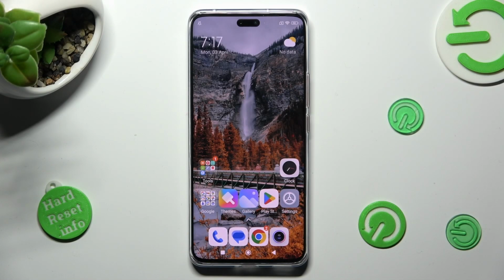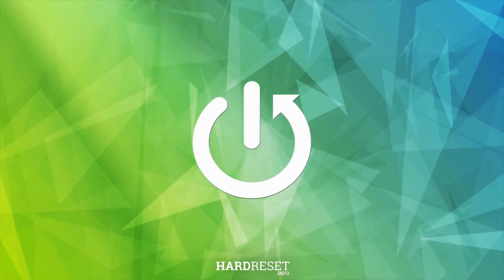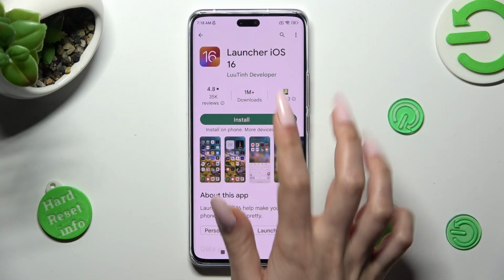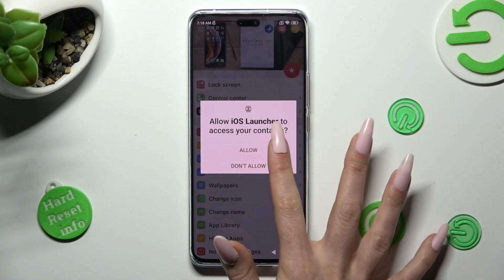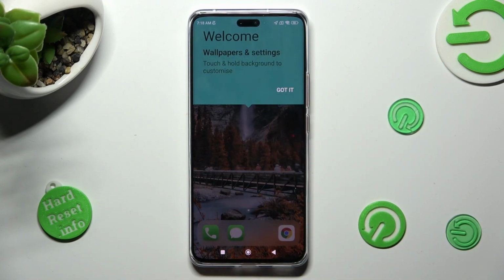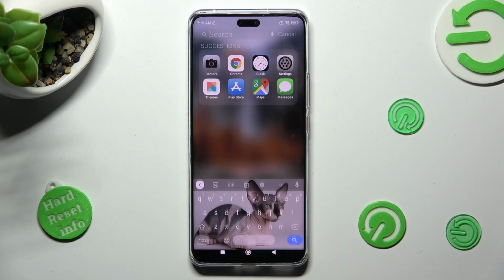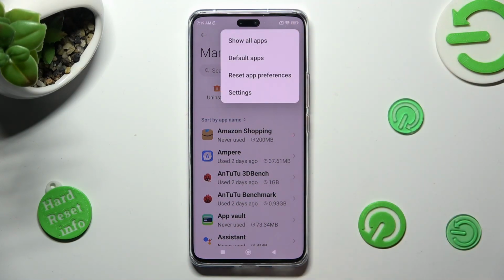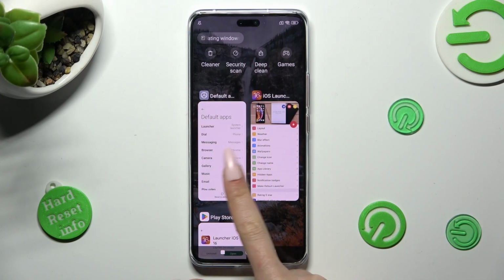How to Download and Apply iOS Launcher on Xiaomi 13 Lite – Launcher iOS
Hey Everyone! This guide will show you how to download and apply an iOS launcher on your Xiaomi 13 Lite. If you're looking to give your Android device a fresh look and feel, using an iOS launcher can be a great option. We'll take you through the steps of downloading an iOS launcher app from the Google Play Store, installing and setting it up on your device, and customizing your home screen to match the iOS aesthetic. By the end of this guide, you'll be able to enjoy an iOS-like experience on your Xiaomi 13 Lite. For more useful tutorials on how to get the most out of your Xiaomi 13 Lite, check out our HardReset.info YT channel.

How to Install iOS Launcher on Xiaomi 13 Lite?
How to Download iOS Launcher on Xiaomi 13 Lite?
How to Use iOS Launcher on Xiaomi 13 Lite?